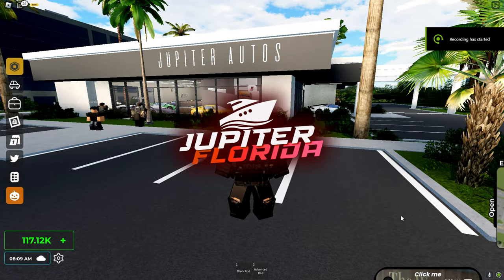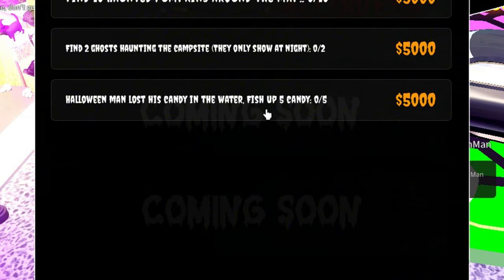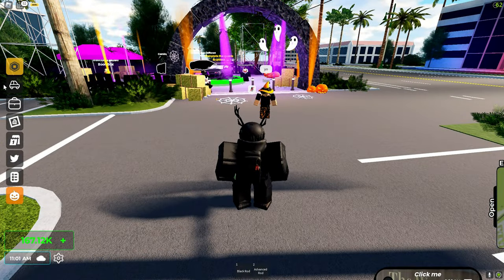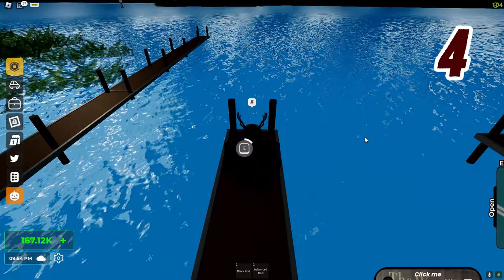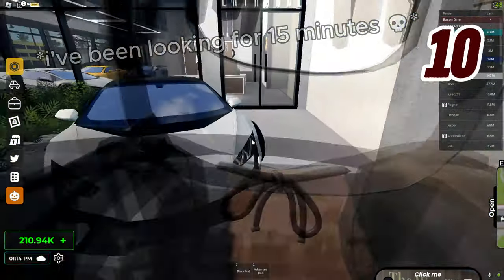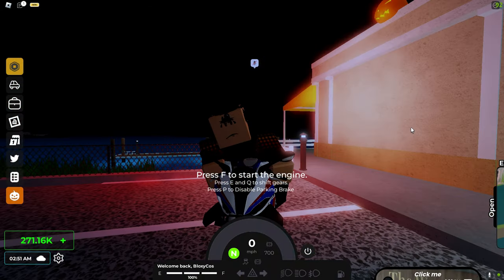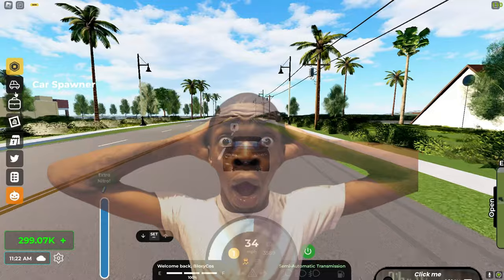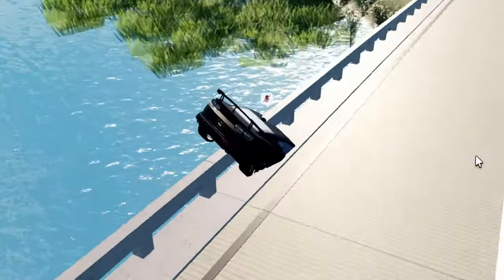Jupiter Florida Halloween Event.. (Week 1)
This video shows the first halloween update week of jupiter florida halloween event. In this first week, you